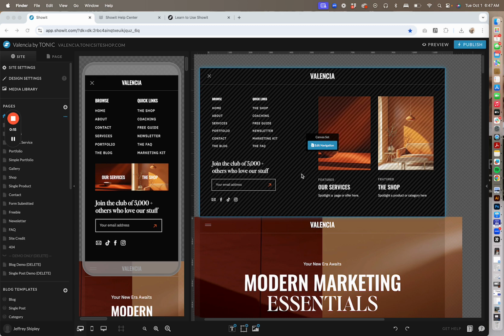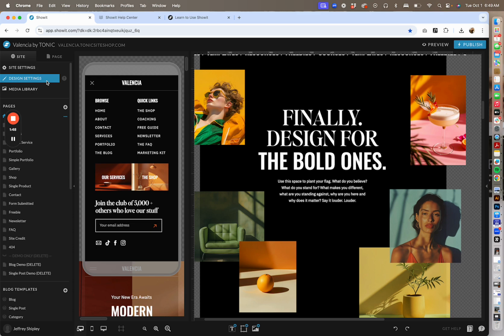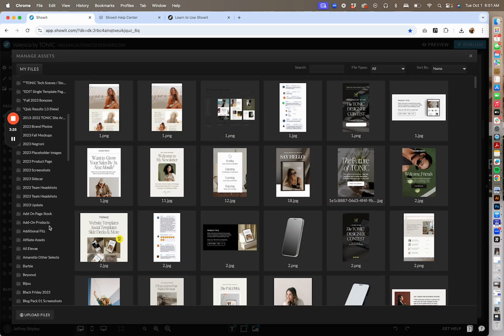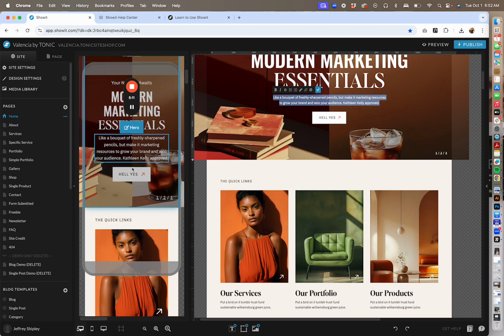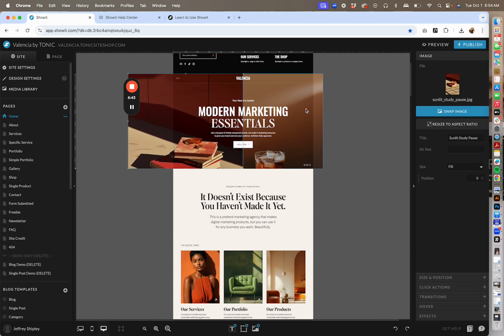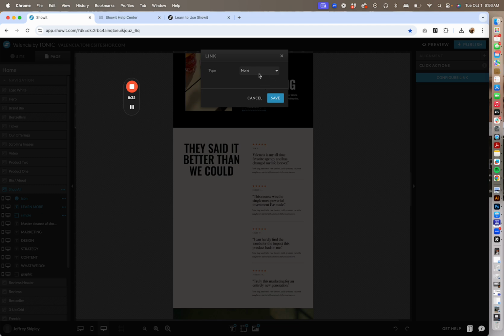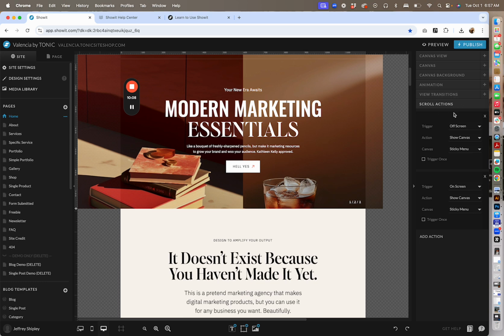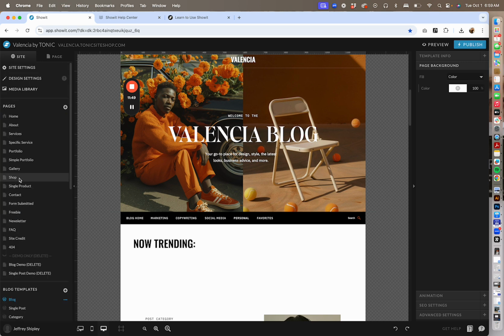Valencia Template Tutorial 1 Showit, Design Settings, Replacing Content